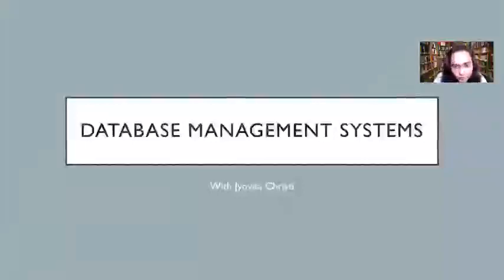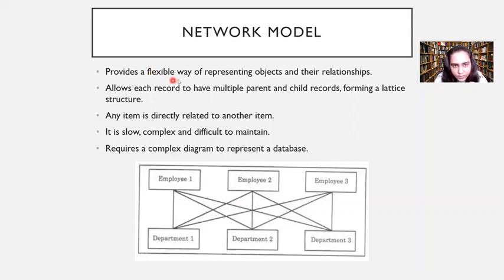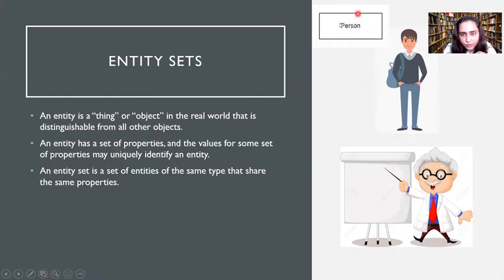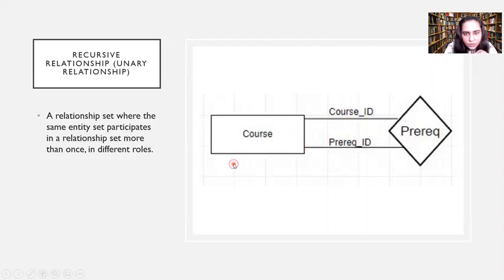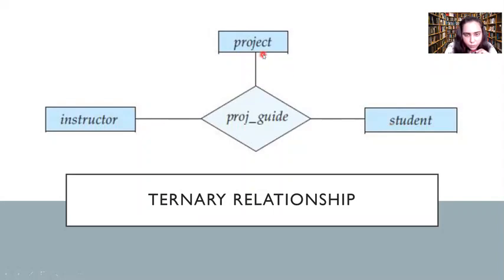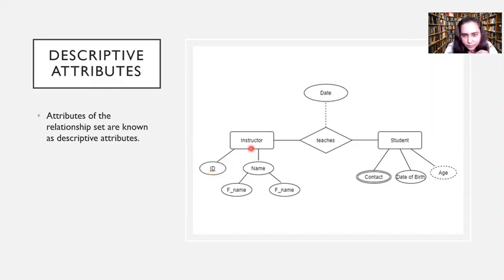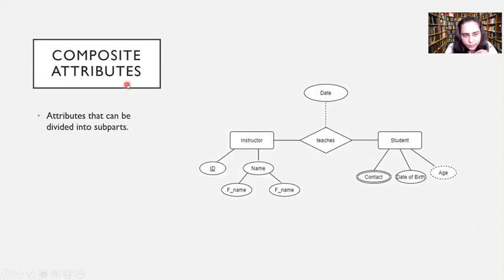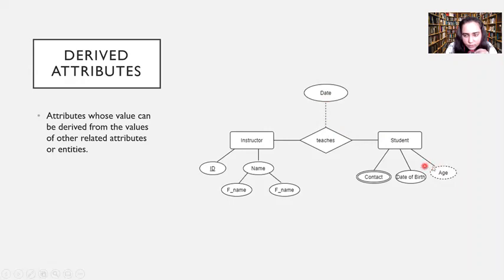5. Data Models -Network Model, ER Model Basics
Network Data Model
ER Model -Entity Sets, Relationship Sets -Recursive, Binary, Ternary, and Attributes -Descriptive, Composite, Derived and Multi-valued

Please leave your questions in the comments down below and I'll get back to you.